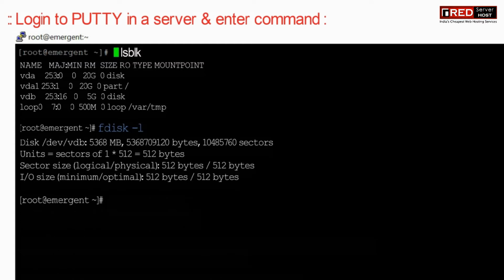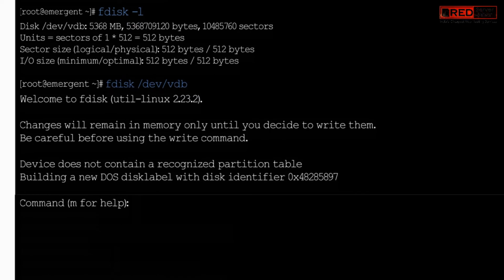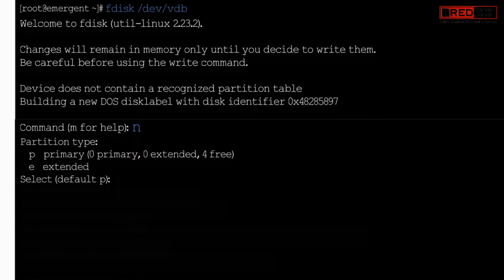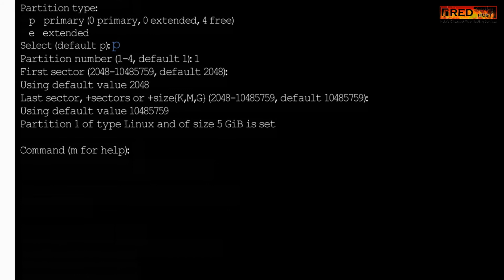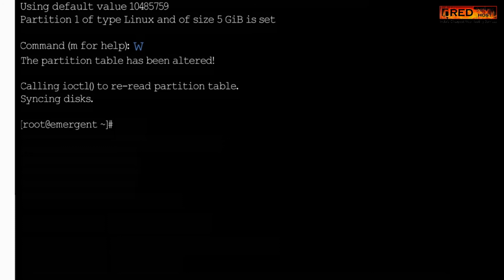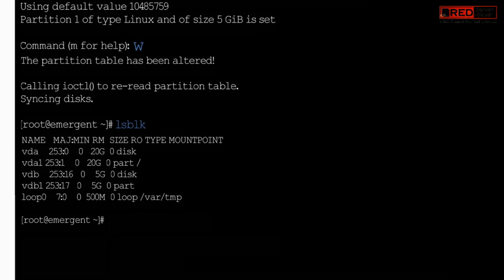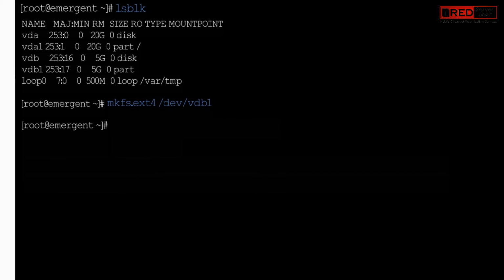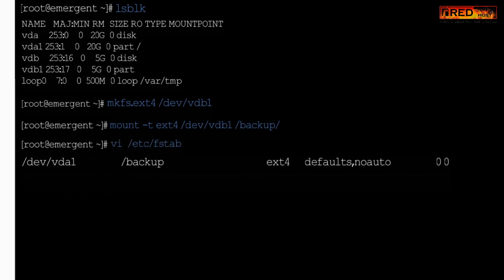How to prepare local disk or partition for backups in WHM?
In this tutorial, we'll explore how to configure a disk or partition in preparation for using it as a local backup directory when enabling backups in WHM
Step 1. Locate and identify hard drives from the command line using lsblk, and fdisk
# lsblk
Step 2. Partition the disk
Once we have confirmed the specific disk we want to use (/dev/vdb in this example), we can then use the fdisk /dev/vdb command to partition it.
We are interested in the 'n' option, after pressing 'n' on the keyboard we get asked the type of partition we want.

• Because we are using an entire disk for backups, with only one partition we are using letter 'p' to create a primary partition.

• The fdisk command is going to ask for the first, and final sectors. We can press enter when asked for the first sector, and enter when asked for the final sector to use the entire disk.

• We must press the 'w' key to write the changes to the partition.

We now have our disk partitioned, and we can see vdb1 using the lsblk command:
Step 3. Create the filesystem
We now have a partition, and we need to format the partition with the mkfs.ext4 command so it has a valid ext4 filesystem.:

Command:
Code:

# mkfs.ext4 /dev/vdb1

Step 4. Configure the partition/disk to be appropriately mounted with /etc/fstab
We can mount the disk on the /backup directory with the mount command:

Code:

# mount -t ext4 /dev/vdb1 /backup/

Note: The above was a manual mount, and should the server reboot it won't be mounted back when the system boots.

For the disk to be automounted, we need to first open the /etc/fstab file in a command line text editor (e.g. vi, nano):

Code:

# vi /etc/fstab

Then, add the following line to the end of this file and save:

Code:

/dev/vdb1               /backup                                  ext4     defaults,noauto               0 0

The above entry specifies the following:

    The partition we created /dev/vdb1
    The directory we are associating with the /dev/vdb1 partition, which is /backup
    The filesystem we assigned to the filesystem when we formatted it
    Default settings for the filesystem
    The 'auto' option is fundamental. It tells the system to mount the disk on boot time

That's all, You are done!!!